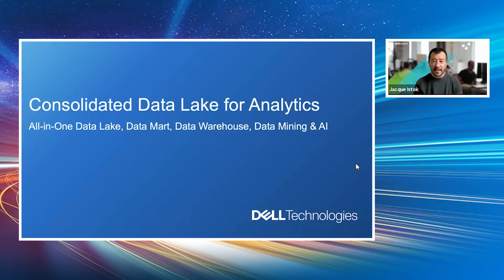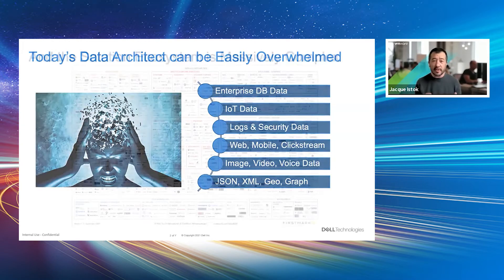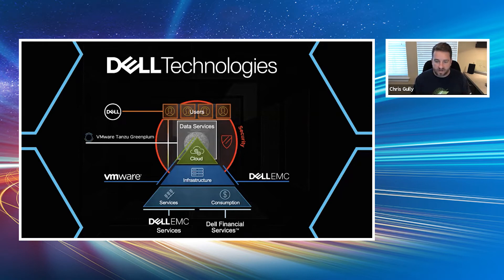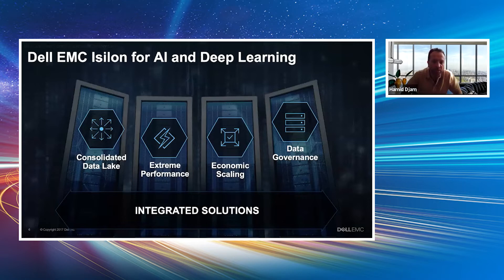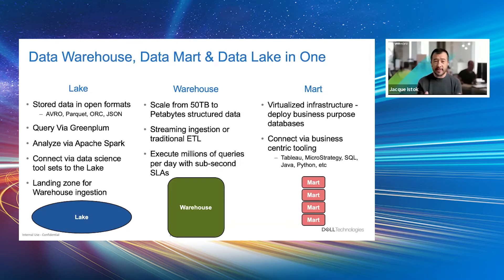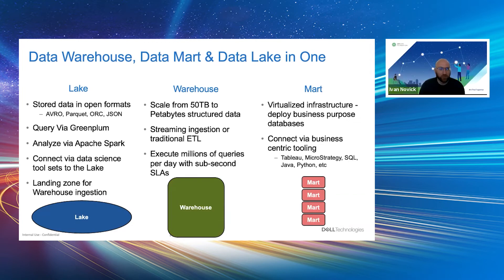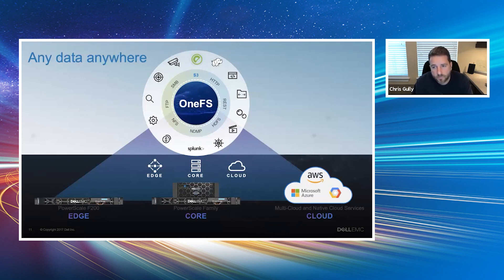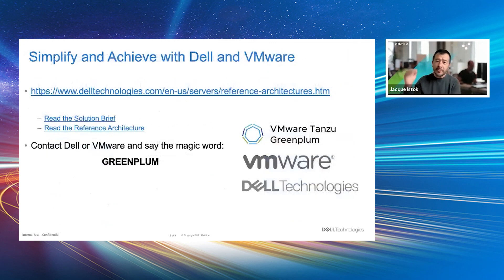How to Build and Deploy an All in One Data Lake Data Mart and Data Warehouse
Analytics at scale in the modern enterprise with VMware Tanzu Greenplum and Dell EMC Isilon storage with OneFS

Businesses are generating data at an exponential rate. To compete effectively, IT leaders need to store, collect and analyze their enterprise data. Ideally, this “modern analytics stack” would feature open-source technology and pluggable hardware that can easily scale as the business continues to collect and analyze more data. A combination of VMware Tanzu Greenplum, VMware virtualization and Dell EMC infrastructure, can provide a flexible solution that is cost effective, easy to build and simple to manage.